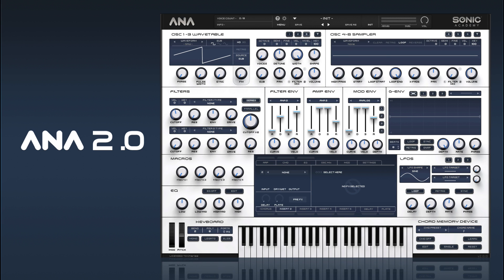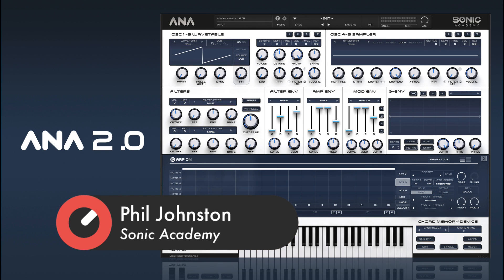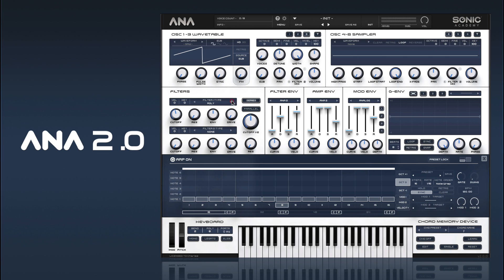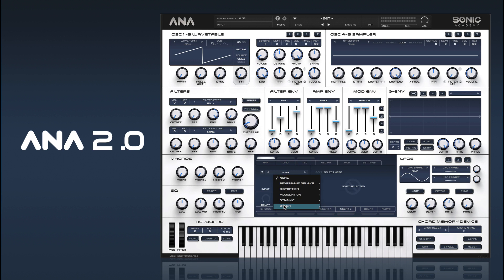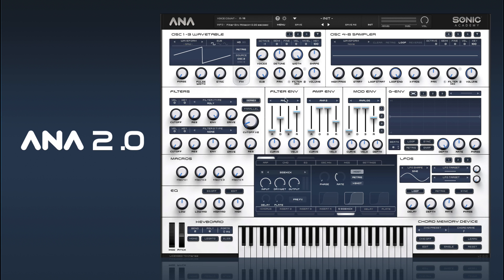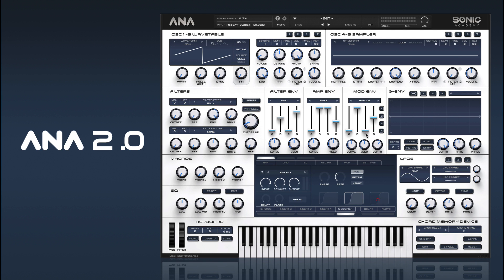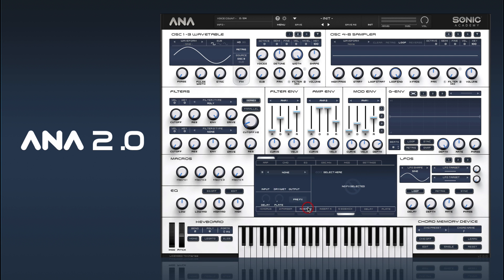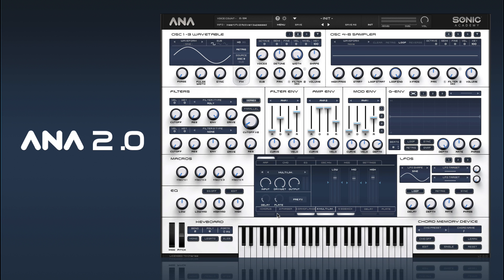How To Use ANA 2 - Sound Design - 9. 138 Trance Bass